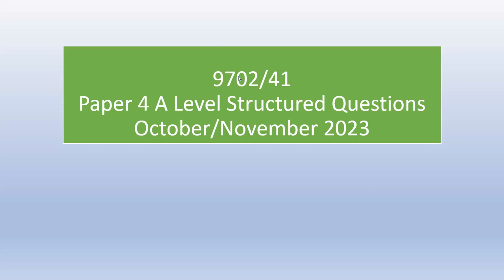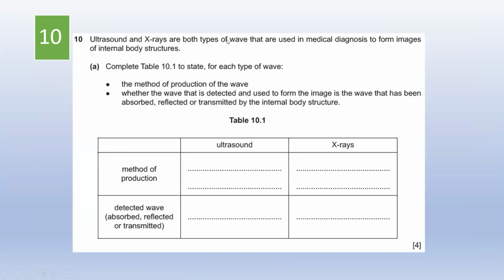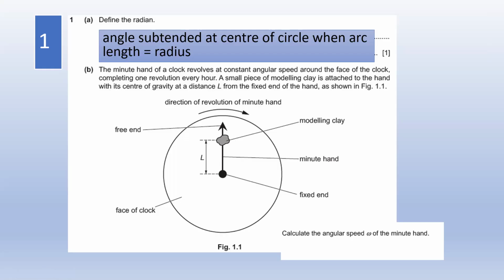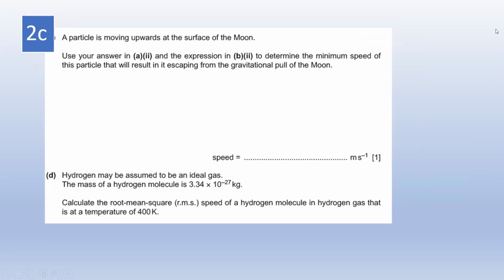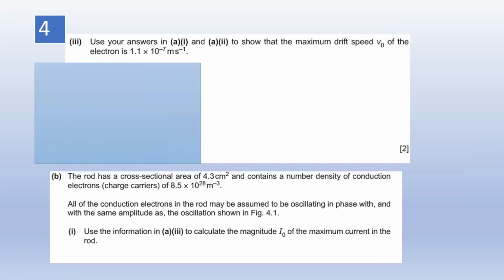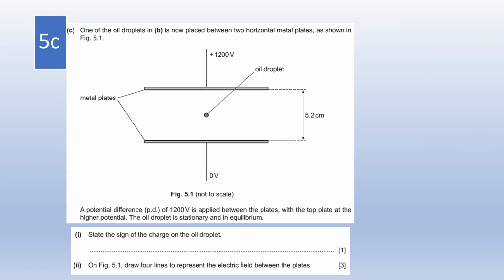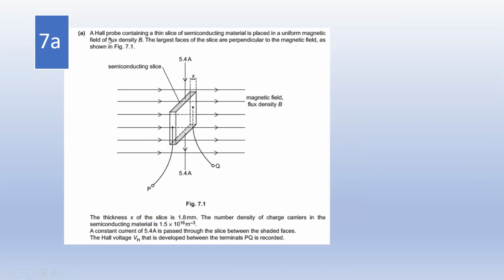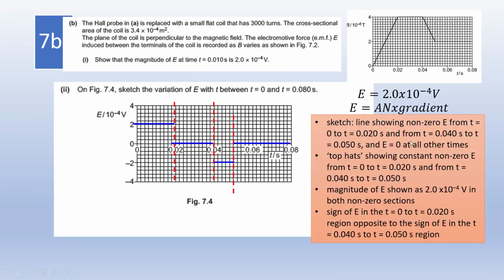A-level Physics: past year paper Oct/Nov paper 41, 42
paper 41 no. 9-10, paper 42 no. 1-7